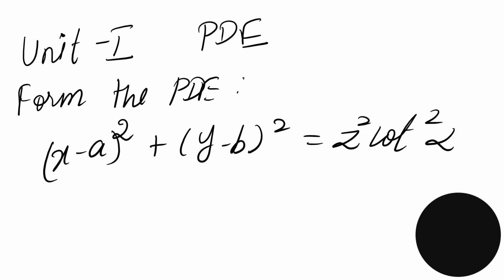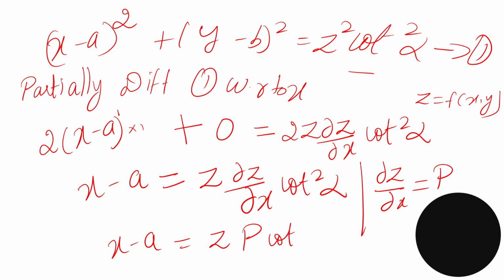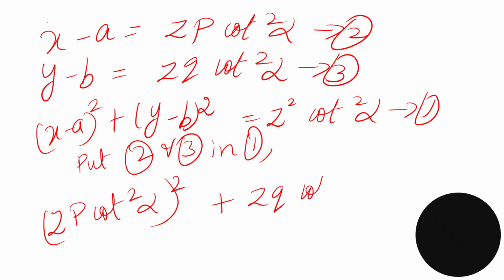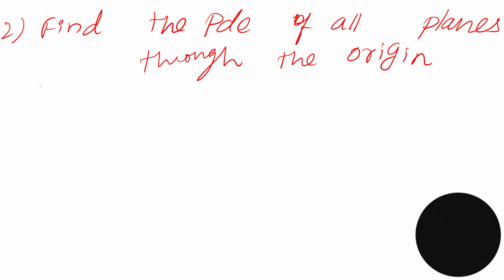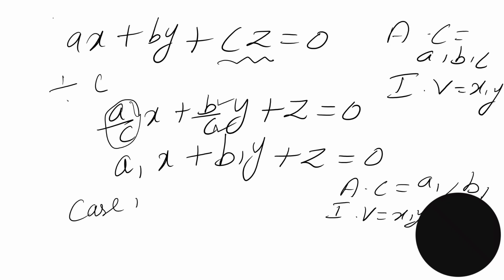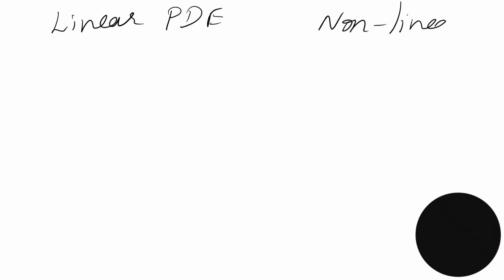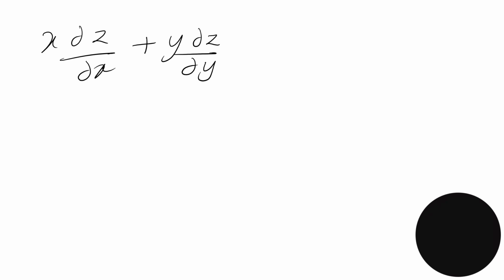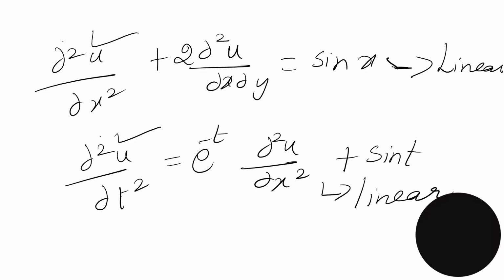Unit I – PDE. Formation of PDE by eliminating arbitrary constants.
ecture on Introduction to Partial Differential Equations covering order, degree, linear and nonlinear PDEs, and formation of PDEs.